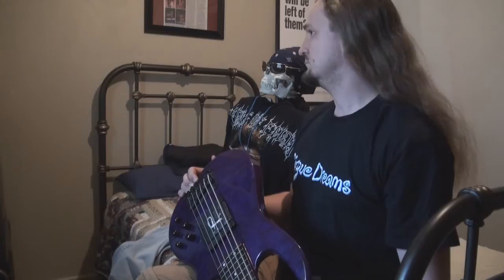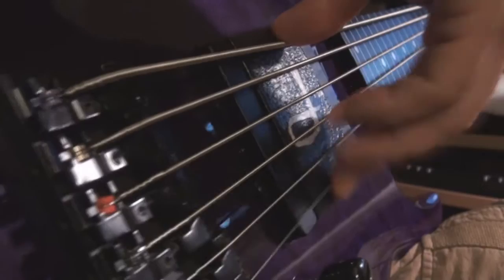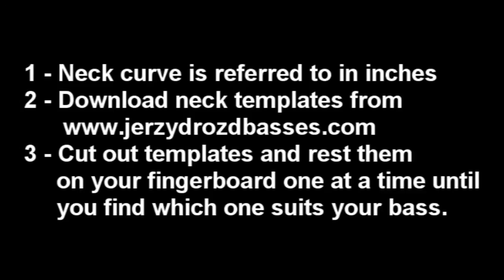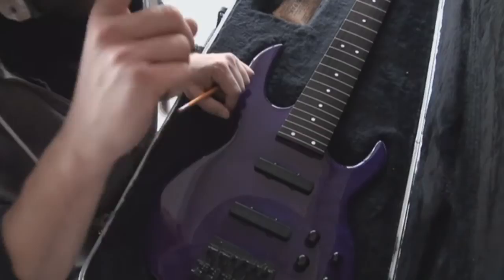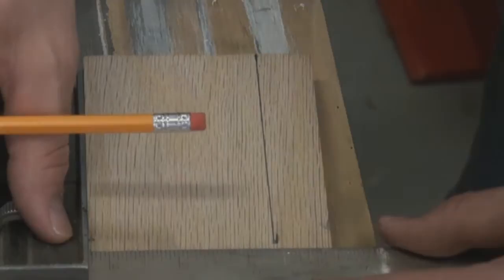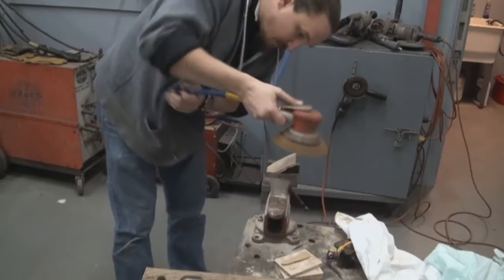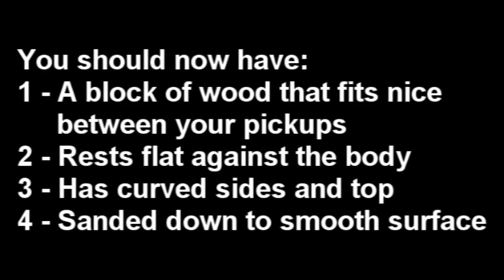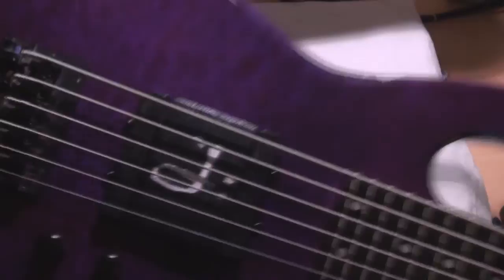How To Build Your Own Bass Ramp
Bass ramps have been around for a while but a lot of bass players see them and wonder what they're for.  When they find out that bass ramps can improve speed in your playing they ask where they can get one.  Then they find out they you usually have to have them special ordered and can cost a pretty penny.  Well, here is how you can make your own bass ramp.

I went to the hardware store and bought about 25 dollars worth of material and made my own.  I even customized it with my own initial.

In this video I'll show you how you can easily make your own bass ramp.